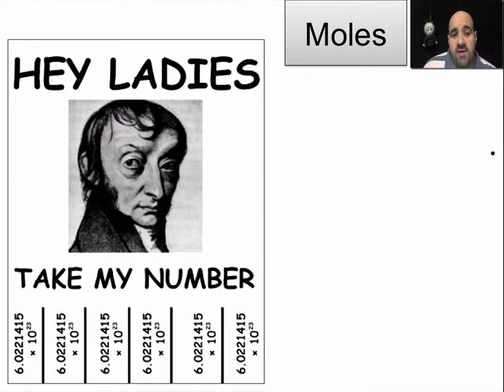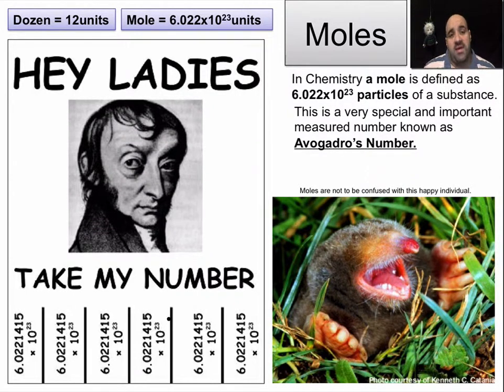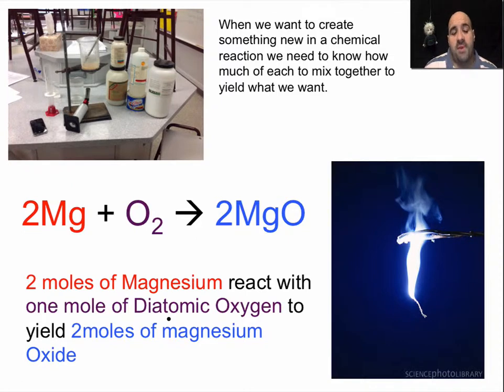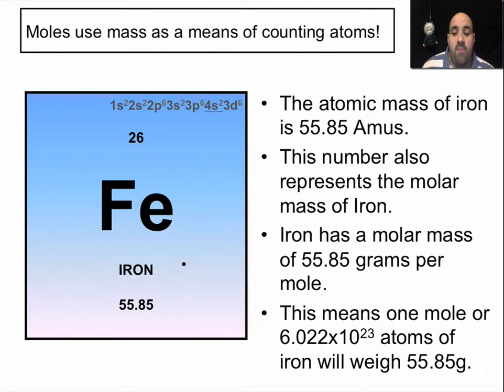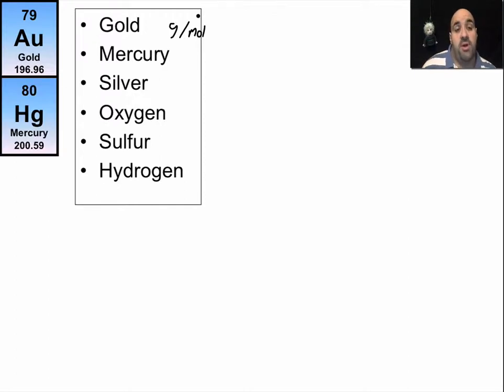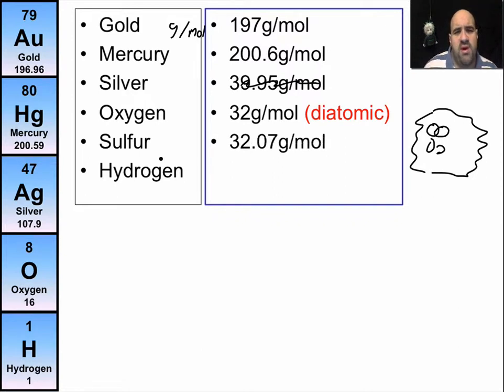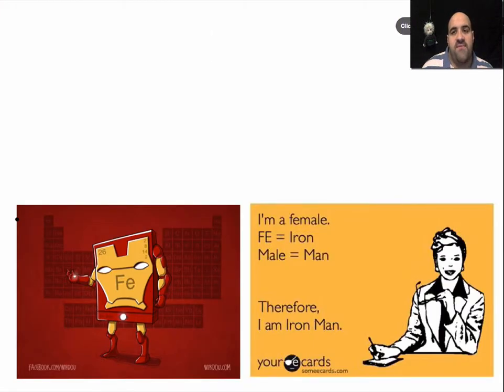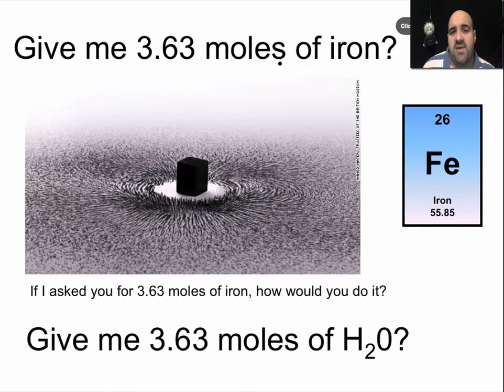Introduction to Moles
What are moles, why do we need them and how to determine the molar mass of any element on the periodic table.